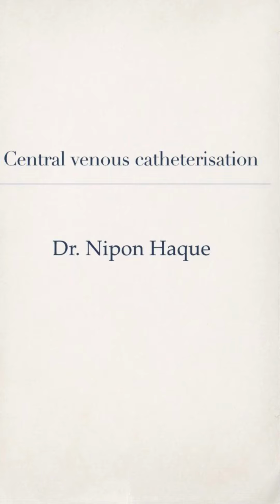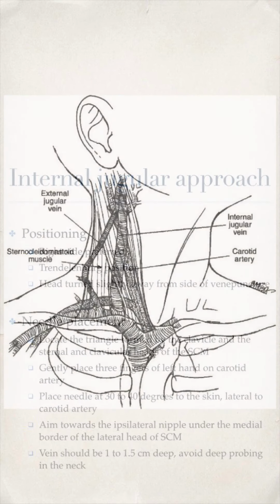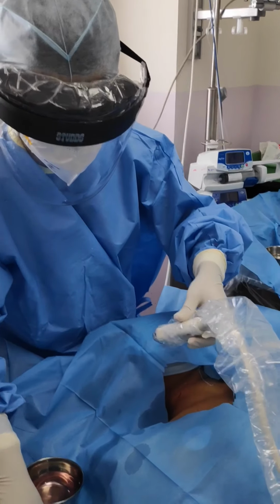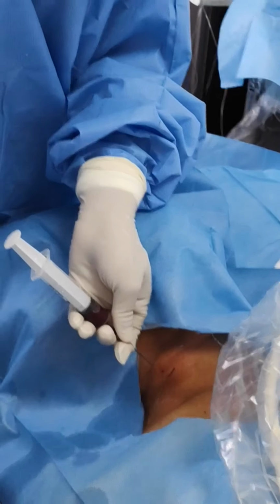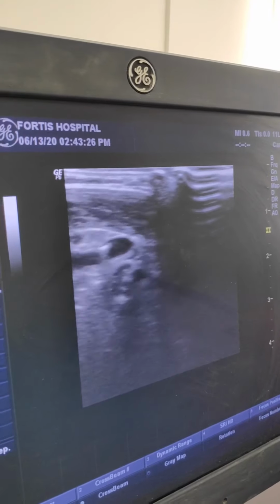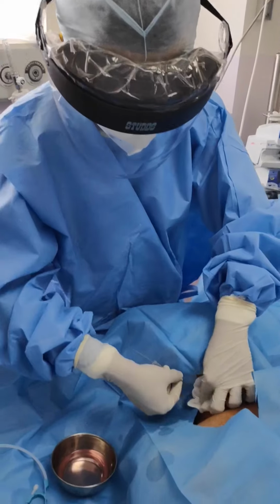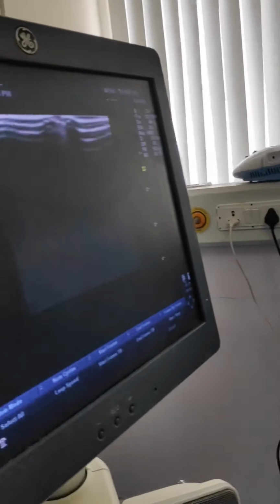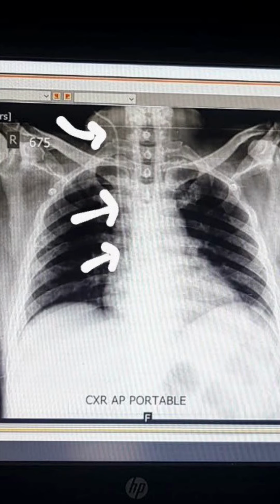Central venous catheterisation under USG guidance - an educational video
Central venous catheter, or central line, is a routine procedure in the ICU, often required for sick patients. In this educational video, I have demonstrated the insertion of a central line with the help of ultrasonographic guidance.

Corrigendum: The adhesive dressing mentioned in the video is coated with chlorhexidine which is an antiseptic, not antibiotic.

If you are watching this video on your mobile, please watch it in full screen mode.

P.S. - Although the patient is covid-negative, I am wearing a N95 mask, instead of a surgical mask, and a face shield as an extra precaution. Please keep in mind that everything else that I am wearing, including surgical gown, cap, etc, is routine, as strict asepsis is of utmost importance while putting in a central line, irrespective of pandemic situation..